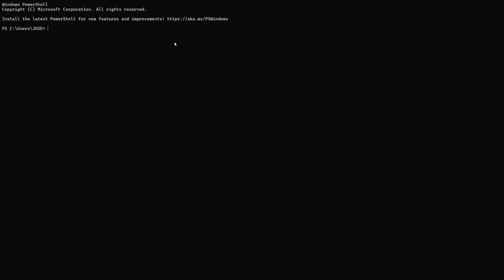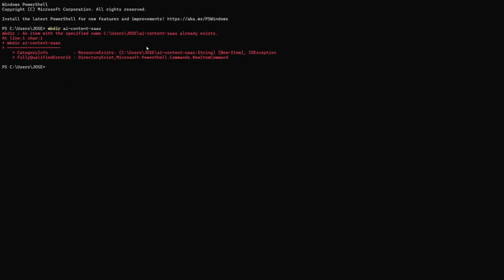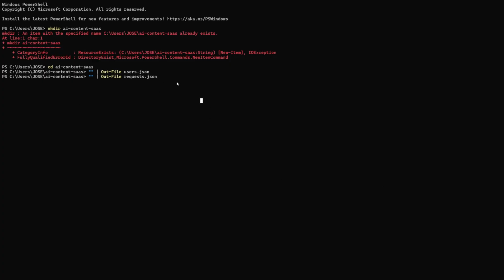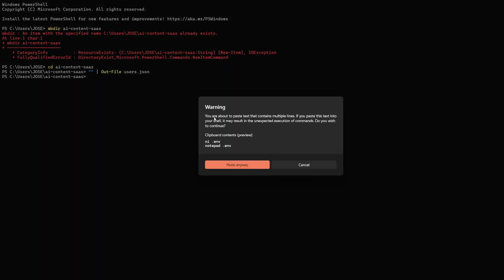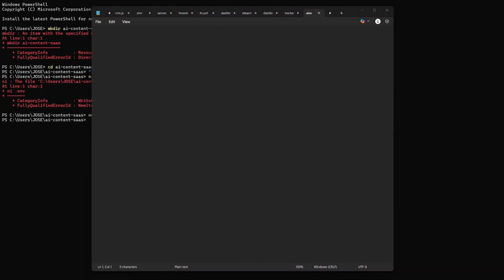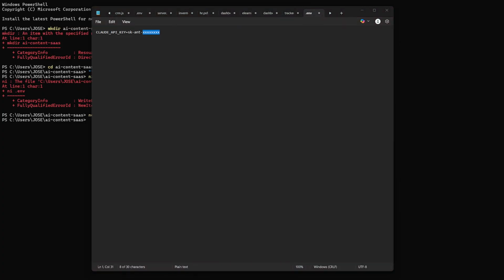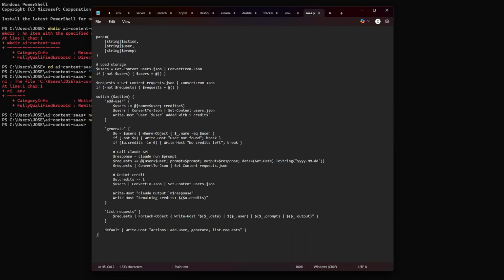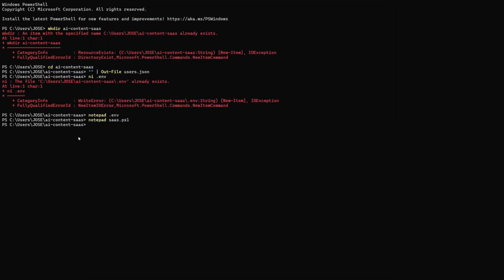How to build AI content generator SaaS with Claude Code [FULL GUIDE]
In Today's Video We Cover, How to build AI content generator SaaS with Claude Code